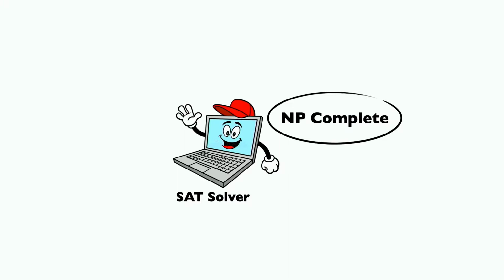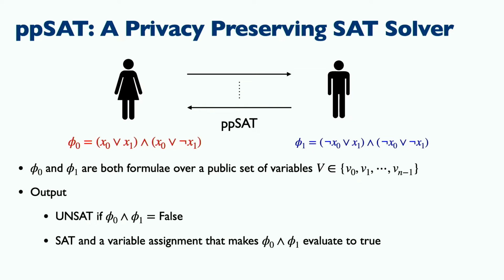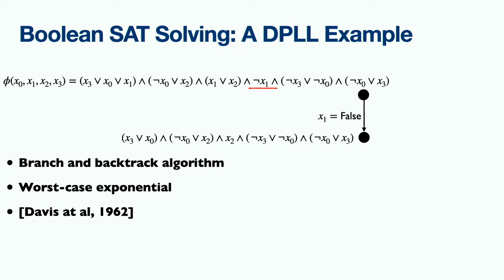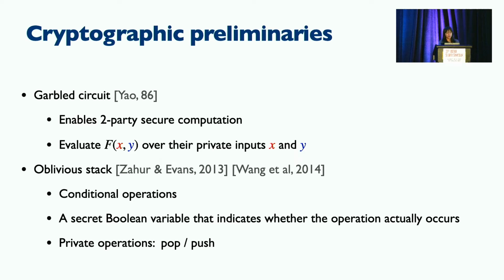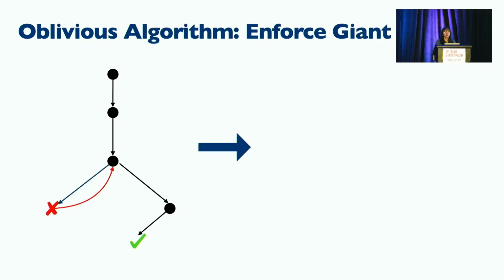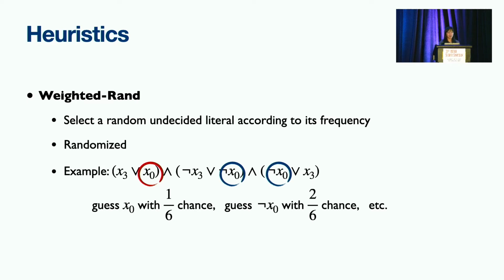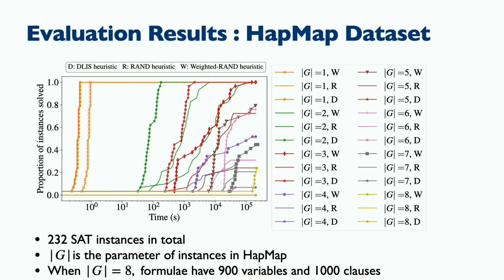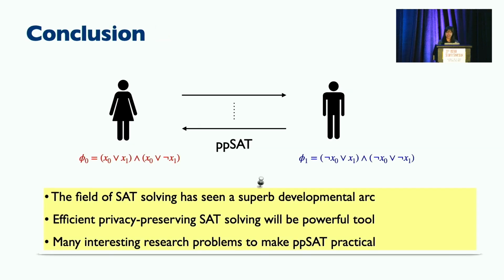USENIX Security '22 - ppSAT: Towards Two-Party Private SAT Solving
Ning Luo, Samuel Judson, Timos Antonopoulos, and Ruzica Piskac, Yale University; Xiao Wang, Northwestern University

We design and implement a privacy-preserving Boolean satisfiability (ppSAT) solver, which allows mutually distrustful parties to evaluate the conjunction of their input formulas while maintaining privacy. We first define a family of security guarantees reconcilable with the (known) exponential complexity of SAT solving, and then construct an oblivious variant of the classic DPLL algorithm which can be integrated with existing secure two-party computation (2PC) techniques. We further observe that most known SAT solving heuristics are unsuitable for 2PC, as they are highly data-dependent in order to minimize the number of exploration steps. Faced with how best to trade off between the number of steps and the cost of obliviously executing each one, we design three efficient oblivious heuristics, one deterministic and two randomized. As a result of this effort we are able to evaluate our ppSAT solver on small but practical instances arising from the haplotype inference problem in bioinformatics. We conclude by looking towards future directions for making ppSAT solving more practical, most especially the integration of conflict-driven clause learning (CDCL).